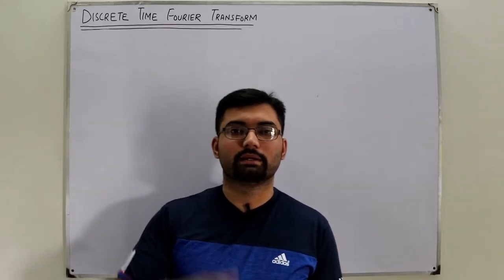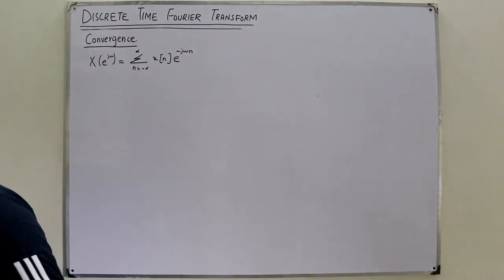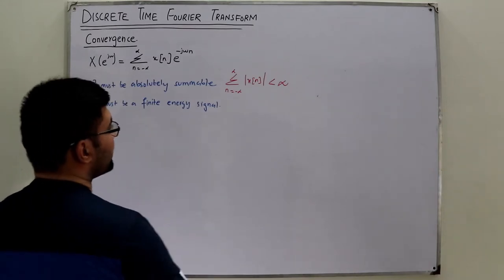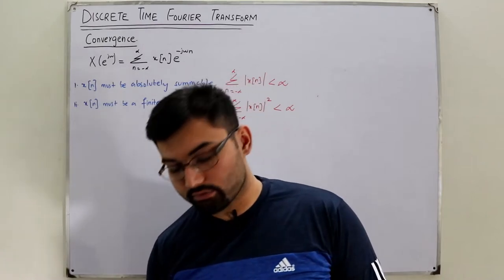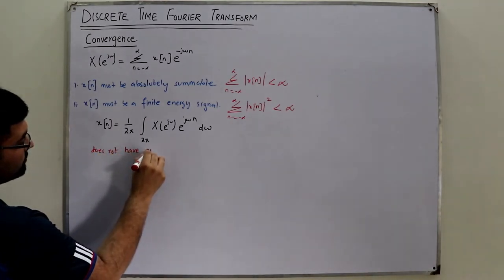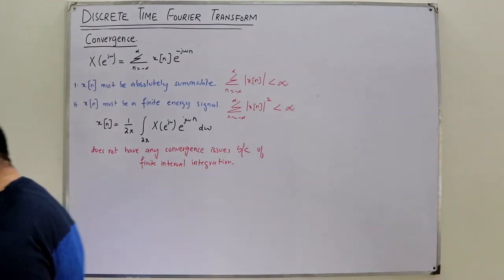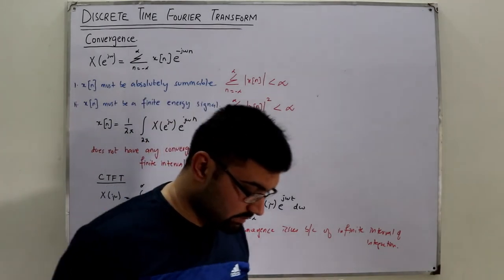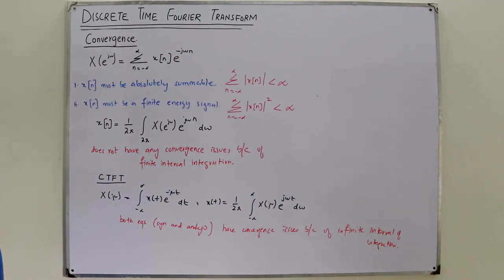Convergence in discrete time fourier transform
Lecture 113